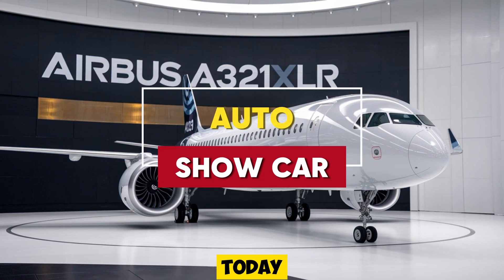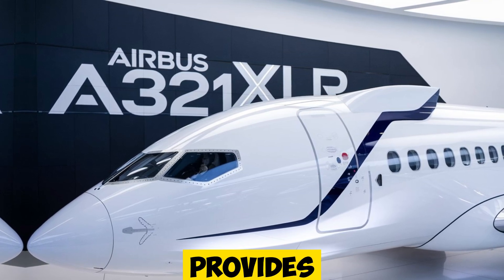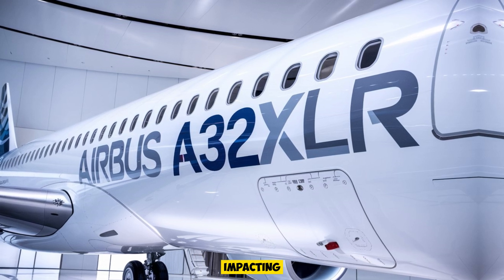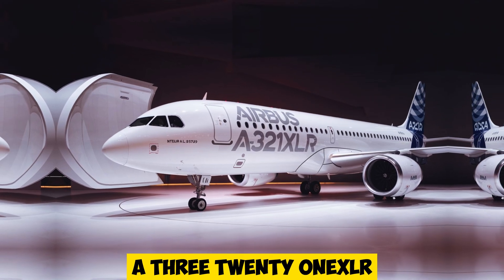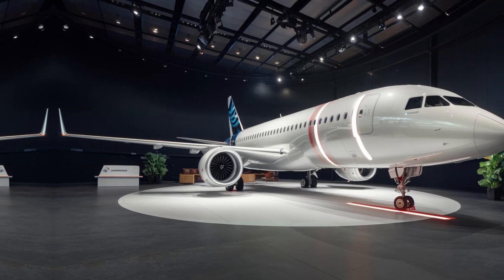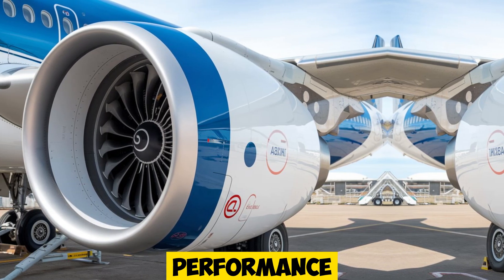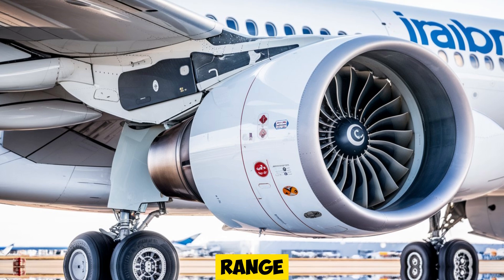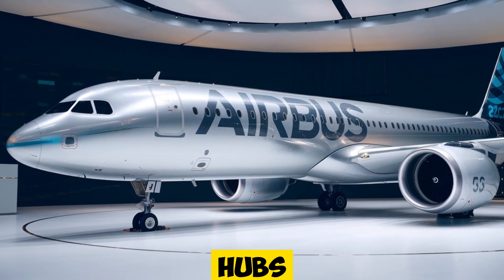"Airbus A321XLR: The Game-Changer in Long-Range Aviation!"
The Airbus A321XLR is transforming air travel with its remarkable range, efficiency, and comfort. Designed for extended flights, this aircraft boasts a range of over 4,700 nautical miles, enabling it to perform long-haul flights once limited to larger planes. Equipped with advanced features like optimized wing structures and lightweight materials, the A321XLR offers exceptional fuel efficiency, saving costs for airlines while reducing its environmental footprint. Inside, passengers can enjoy the Airspace cabin, which includes enhanced seating options, larger windows, and ambient lighting for a more comfortable journey. Engine options like the Pratt & Whitney GTF and CFM LEAP reduce noise and emissions, making the A321XLR one of the most eco-friendly and economical aircraft in its class. Perfect for airlines aiming to provide direct, long-haul service from city to city, the A321XLR is revolutionizing regional and international travel, bridging the gap between single-aisle efficiency and long-range capabilities. Keywords: Airbus A321XLR, long-range travel, eco-friendly aircraft, aviation innovation, fuel efficiency, cabin comfort, single-aisle aircraft, extended range, Pratt & Whitney GTF, CFM LEAP, air travel revolution.
Discover how the Airbus A321XLR is reshaping air travel with its impressive range and unmatched fuel efficiency. Ideal for passengers, airlines, and aviation enthusiasts, this video explores everything from the XLR’s advanced design features to its comfortable cabin, setting new standards in both eco-friendly travel and passenger experience. Don’t miss this deep dive into why the Airbus A321XLR is one of the most significant innovations in modern aviation.
Titles:
"Airbus A321XLR: The Future of Long-Range Travel"
"Unveiling the Airbus A321XLR: Top Features Explained!"
"Airbus A321XLR Review: A Game-Changer in Aviation"
"Why the Airbus A321XLR is Perfect for Long Flights"